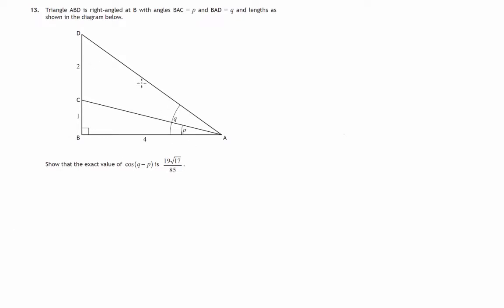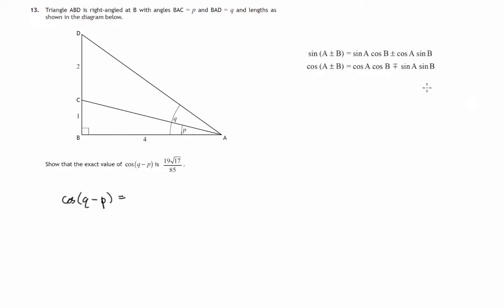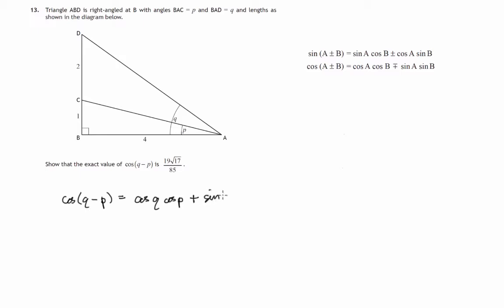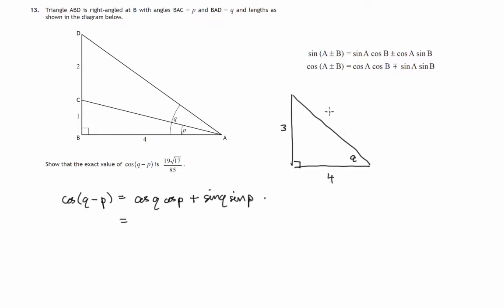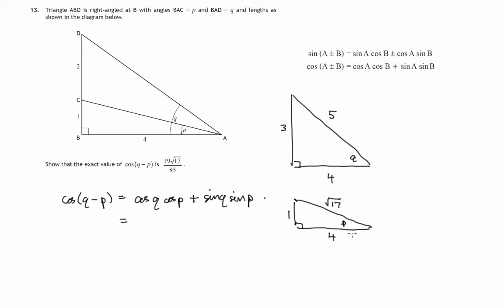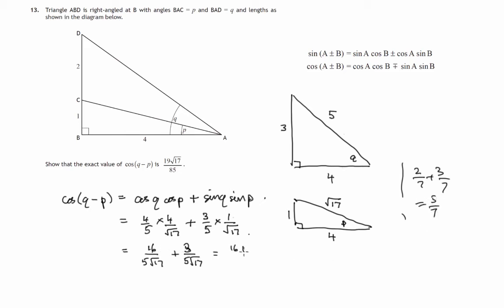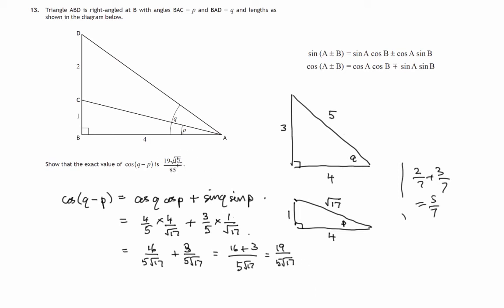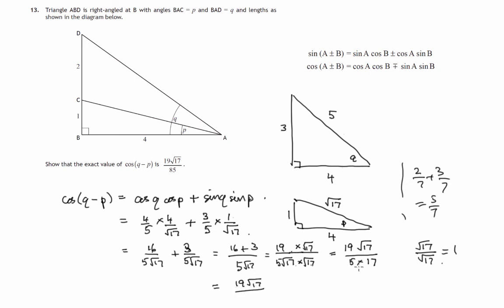Q13 Paper 1 SQA 2016 CfE Higher Mathematics Exam.